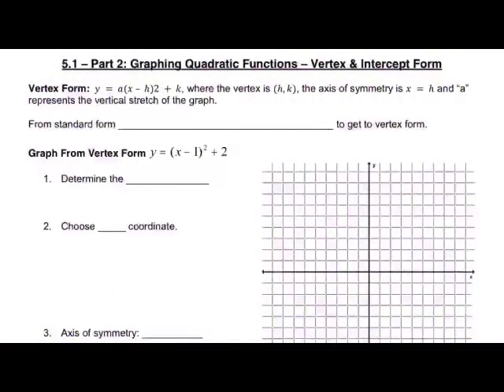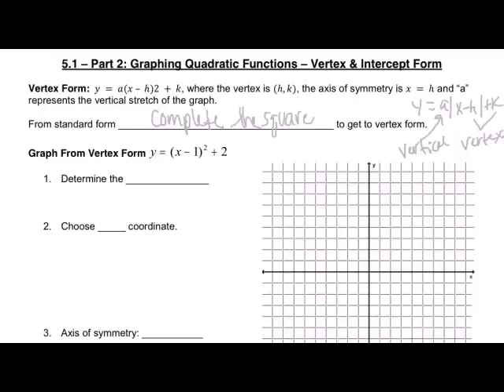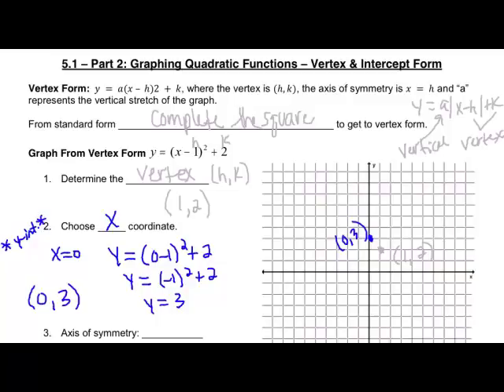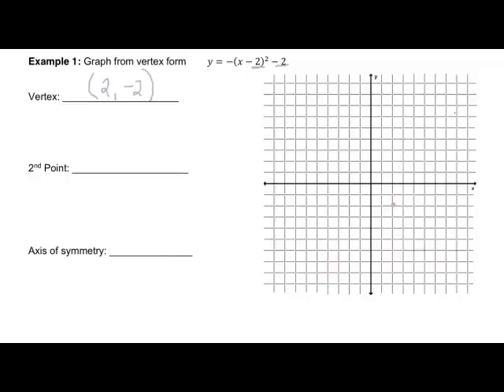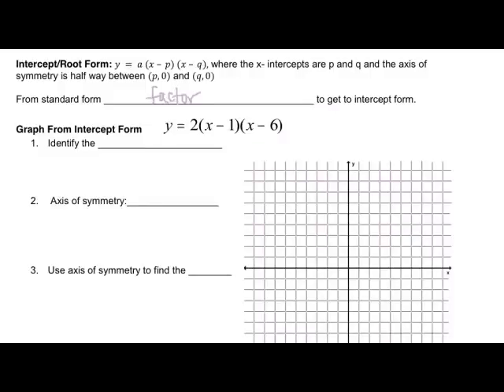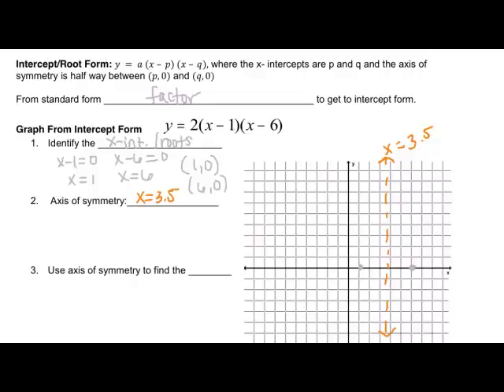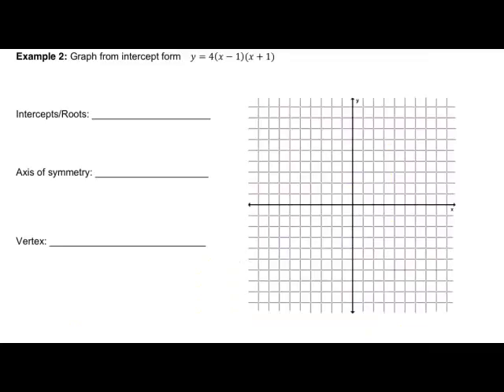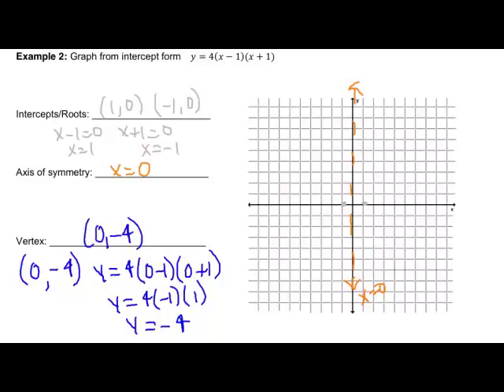Atkinson - Lesson 5.1 Part 2